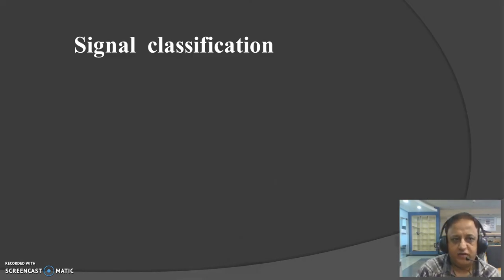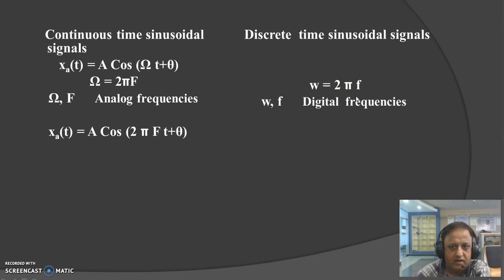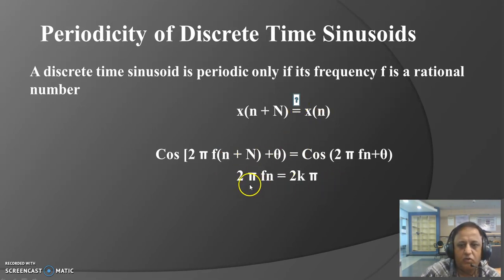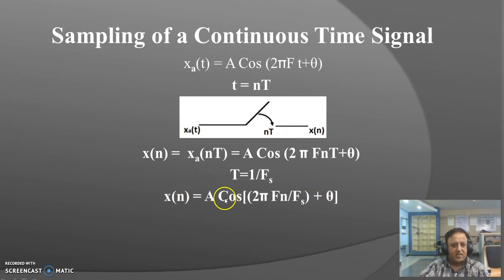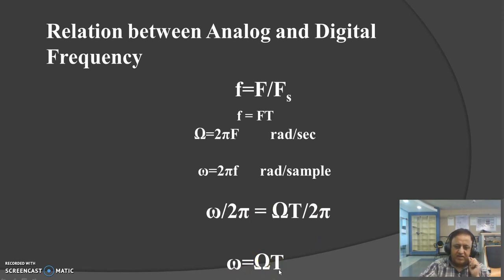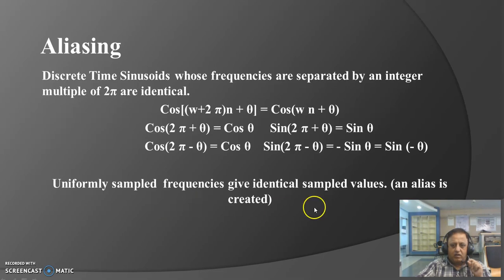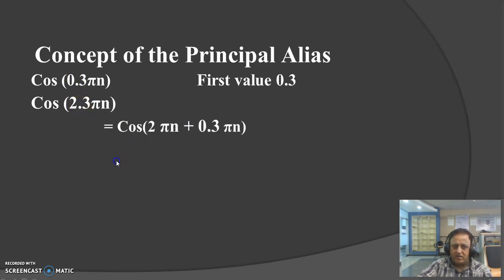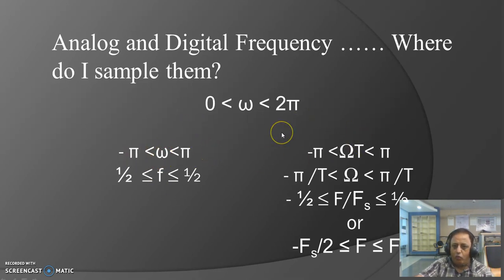Discrete Time Signal Processing_Sampling of Continuous Time Signal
This video provides a procedure to sample a discrete signal from a continuous time signal.